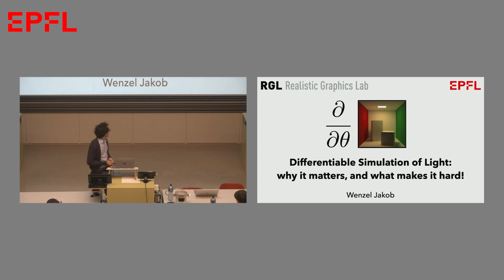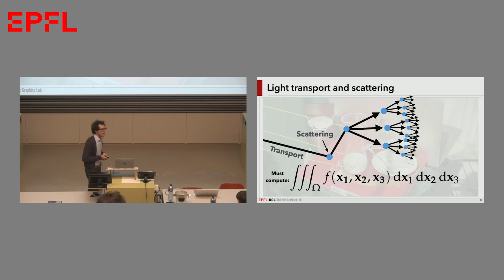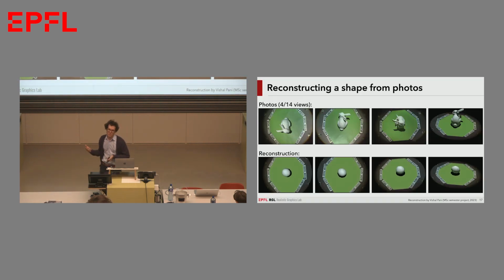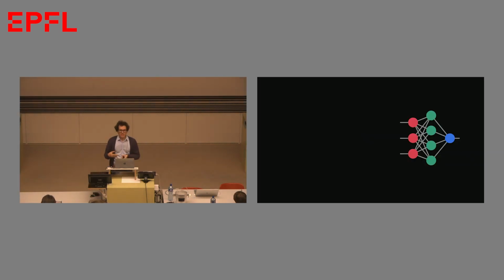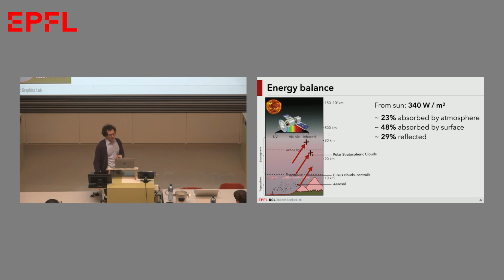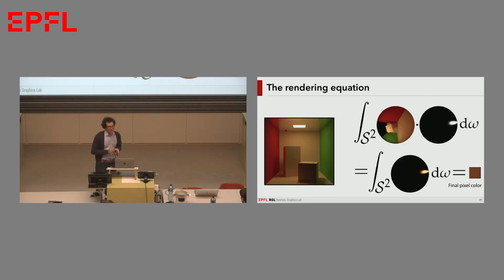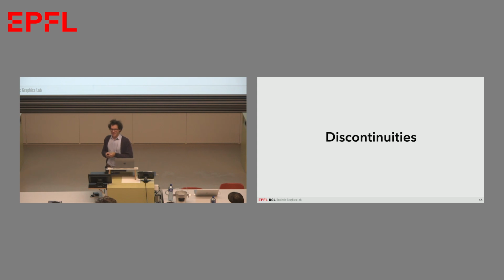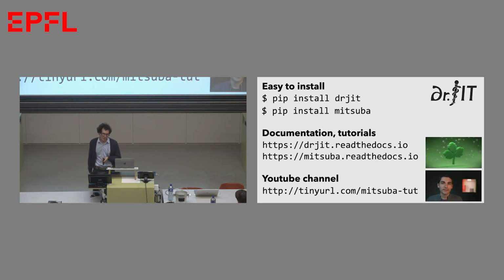Differentiable Simulation of Light: why it matters, and what makes it hard!, by Prof. Wenzel Jakob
Inaugural Lecture - Differentiable Simulation of Light: why it matters, and what makes it hard!, by Prof. Wenzel Jakob

Abstract
The term "rendering" refers to computer programs that simulate light inside a virtual world to produce synthetic photographs. Their realism has steadily grown within the last decade, to the extent that renderings are now often indistinguishable from reality. *Inverse* rendering flips this process around: the images (e.g. photos) are now the input, and we seek a virtual world that explains them. This is a more difficult problem with applications in diverse scientific fields that require turning pictures into 3D models or other physical parameters. My group works on methods that solve this task by propagating derivatives through a simulation. Although intuitive, this idea turns out to be fraught with many theoretical and practical difficulties. I will give an overview of the key challenges and recent progress towards building robust and efficient differentiable rendering methods.

Wenzel Jakob is an Assistant Professor at EPFL, heading the Realistic Graphics Lab. His research revolves around inverse graphics, material appearance modeling and physically based rendering algorithms. He is interested in solving real-world problems using invertible simulations and developing algorithms and systems to do so at scale. Wenzel has received the ACM SIGGRAPH Significant Researcher award, the Eurographics Young Researcher Award, and an ERC Starting Grant. His group develops the Mitsuba renderer, a research-oriented rendering system, and he has created widely used open-source frameworks, including pybind11, nanobind, Instant Meshes (SGP Software Award recipient), and Dr.Jit.